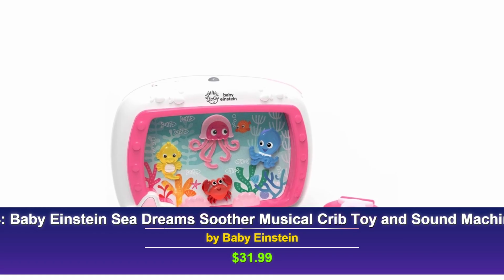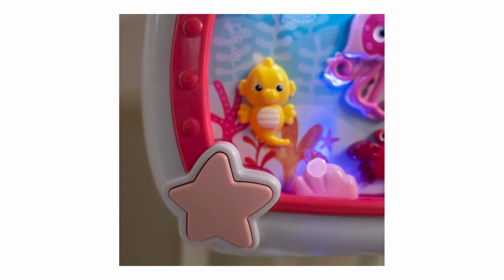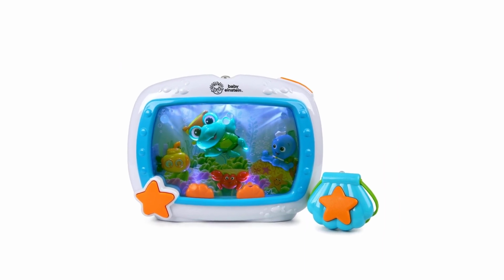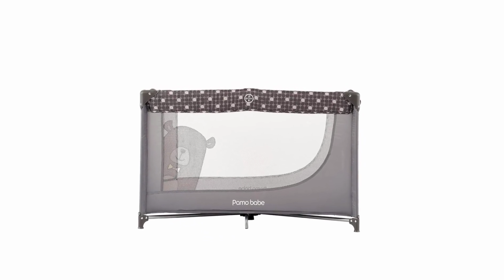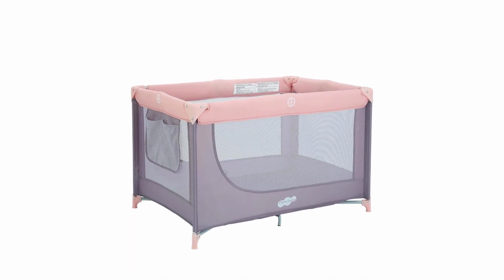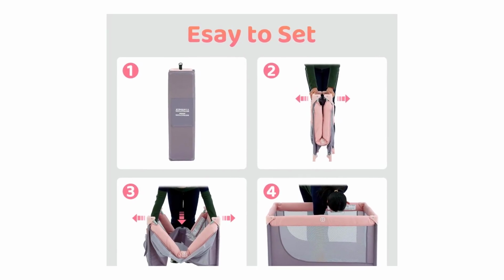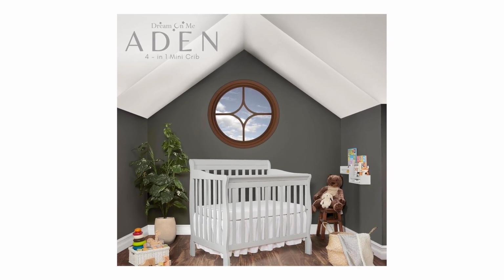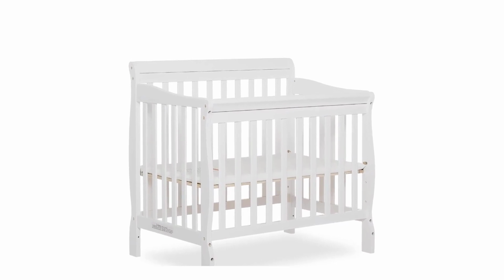TOP 5 Best Cribs 2026 | Best Cribs for Small Nurseries – Space-Saving & Cozy!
Looking for the perfect crib for your little one? In this video, we review the best cribs of 2025, focusing on safety, comfort, and style. From convertible cribs that grow with your child to compact mini cribs ideal for small nurseries, we cover a variety of designs and materials to fit any home. We evaluate ease of assembly, durability, safety features, and added extras like storage and teething rails. Whether you want a classic wooden crib or a modern design, we help you find the right option to keep your baby safe and comfortable.

"Parcel Pick" is a participant in the Amazon Affiliate Program, an affiliate advertising program designed to provide a means for sites to earn advertising fees by advertising and linking to Amazon.com.